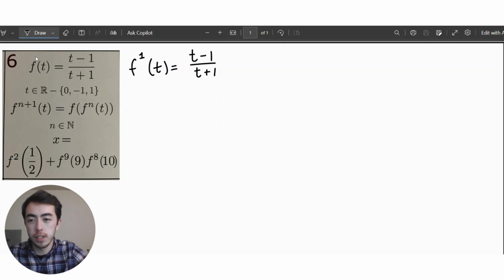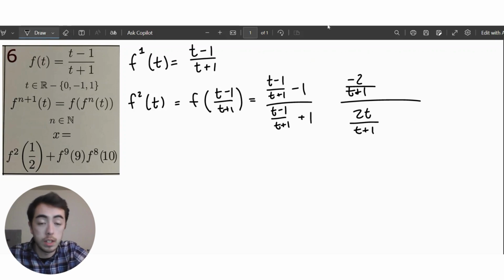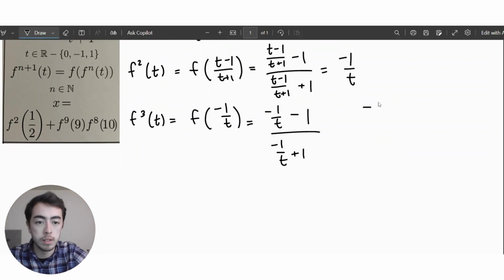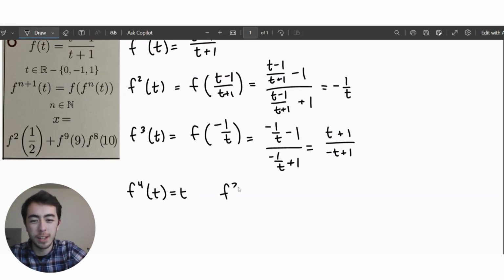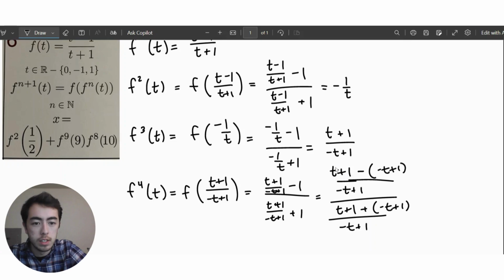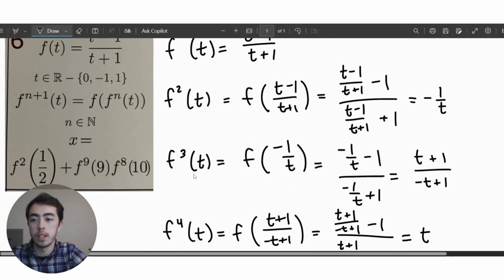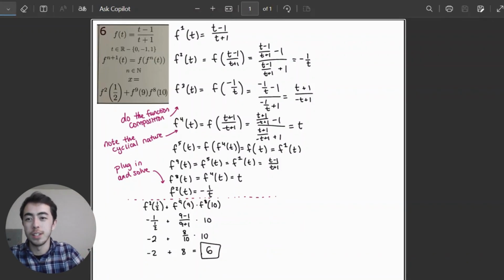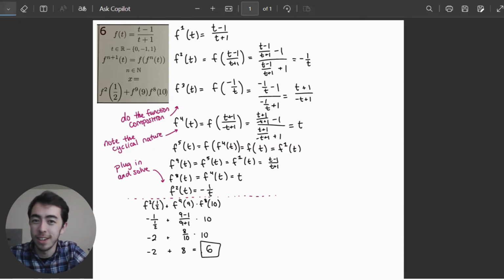Solving AMS Daily Epsilon 2025 - February 6